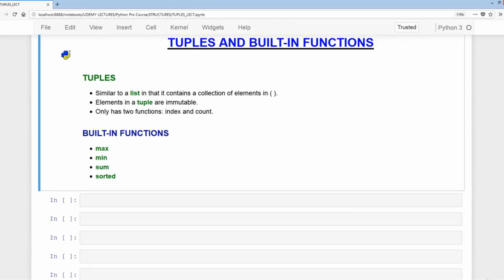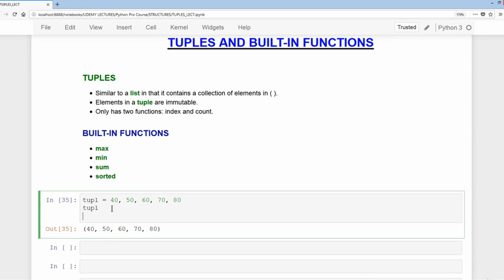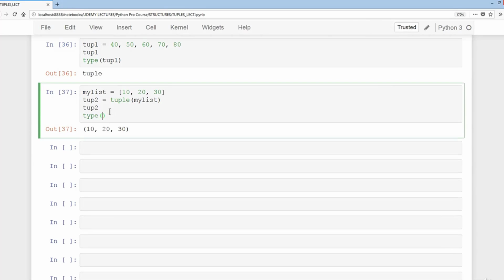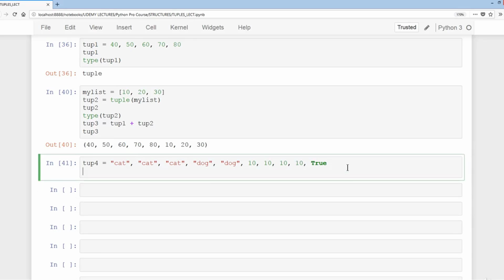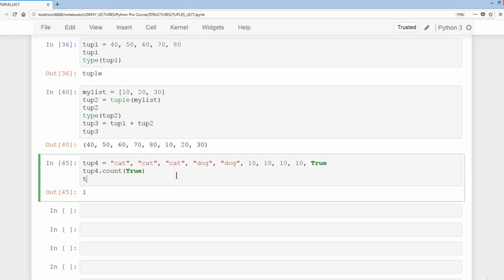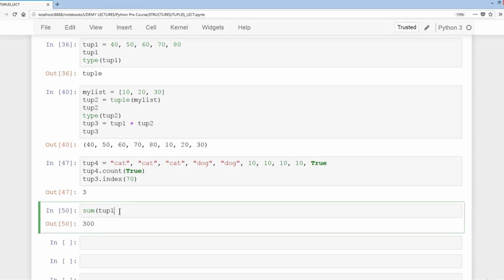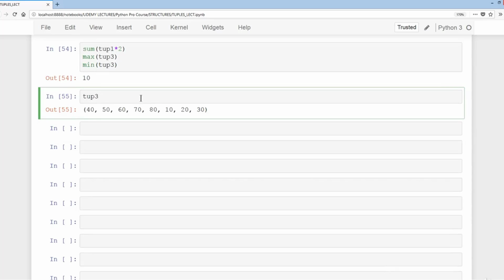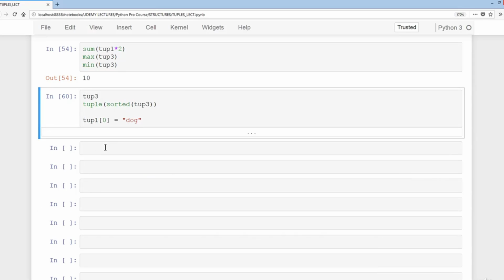Python Data Structure: Tuples and Built-in functions(sum,max,min,sorted) Tutorial# 02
In this tutorial we are going to discuss Tuples and some build in functions i.e max, min, sum and sorted function